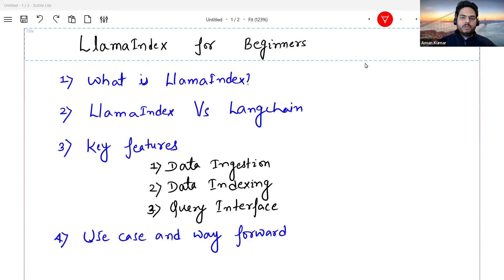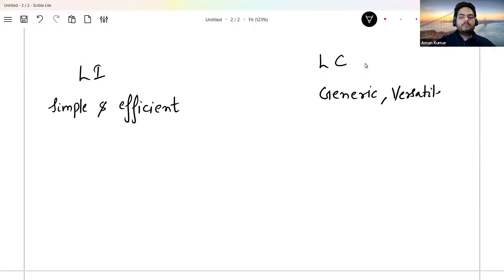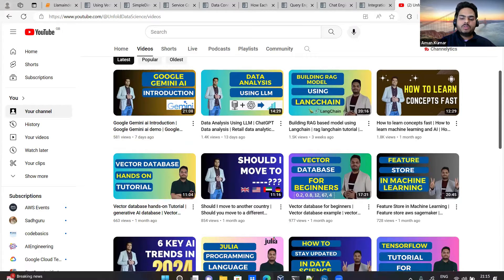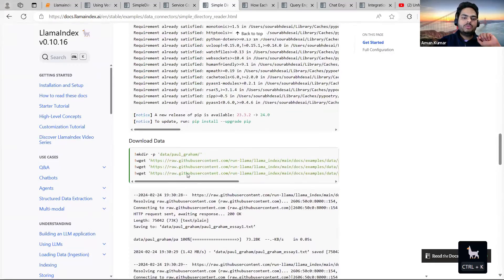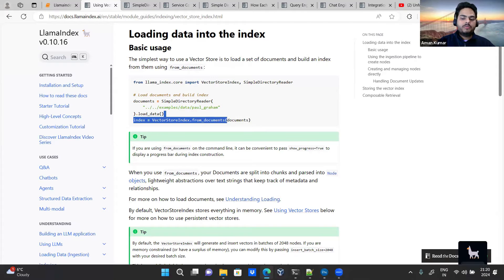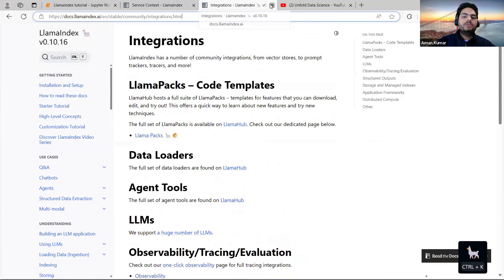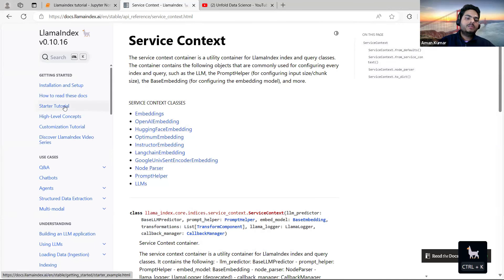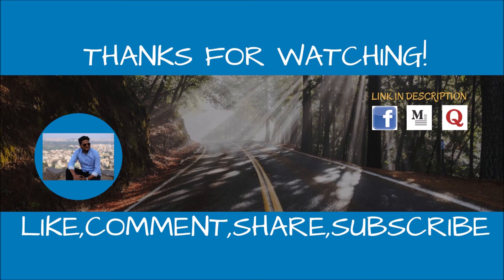LlamaIndex for beginners | LLamaindex tutorial,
Topics for the video:
LlamaIndex for beginners,
LLamaindex tutorial,
LLamaindex vs Langchain,
LLamaindex RAG,
LLamaindex local model,
LLamaindex chatbot
LLamaindex agents tutorial,
LLamaindex llama 2,
LLamaindex streamlit,
LLamaindex pdf,
LLamaindex huggingface,
LLamaindex langchain,
LLamaindex full tutorial,
LLamaindex and Langchain tutorial,
LLamaindex tutorial free,